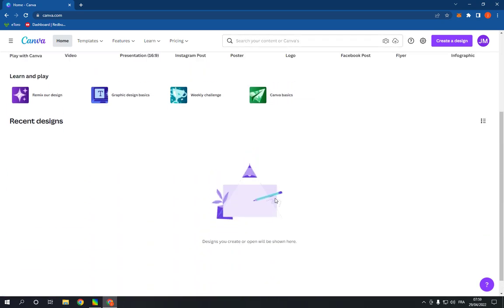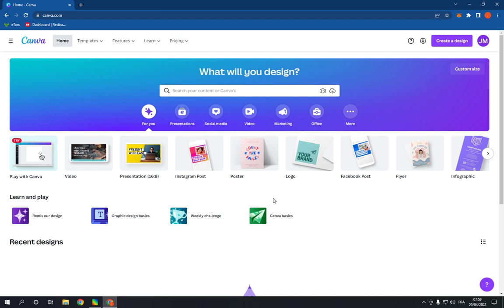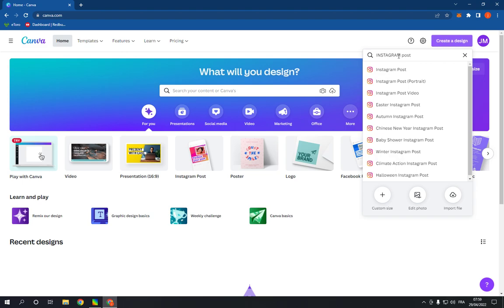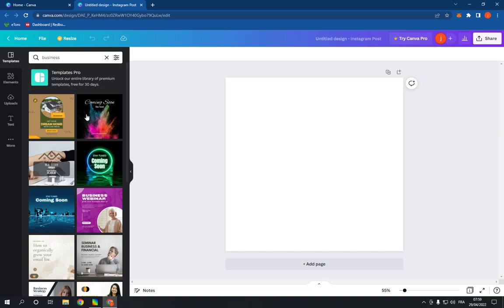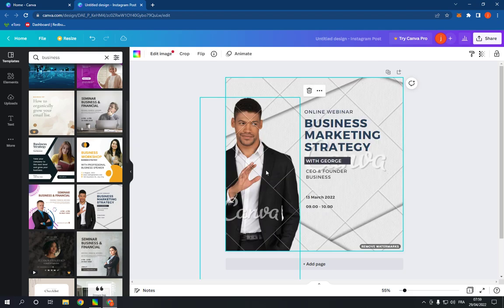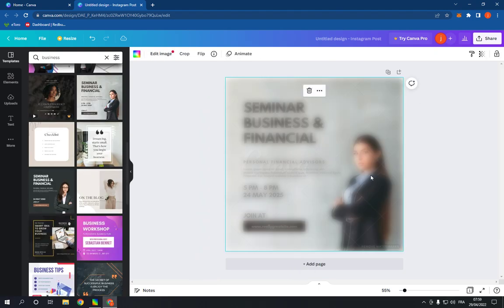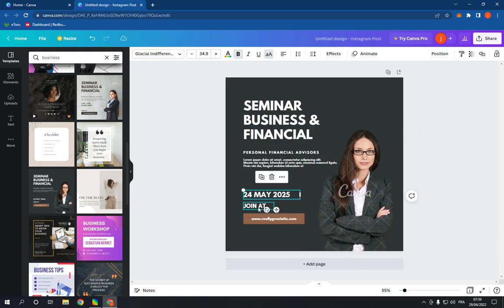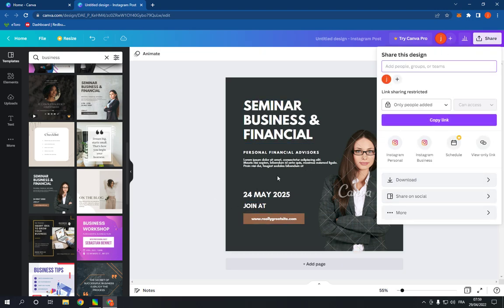How To Make And Create Business Instagram Post on Canva PC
in this video we discuss :